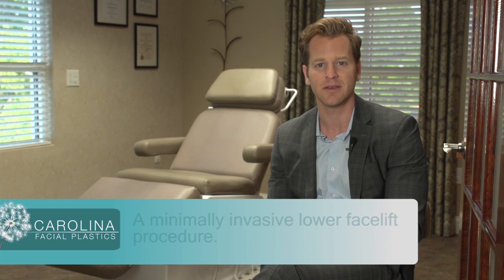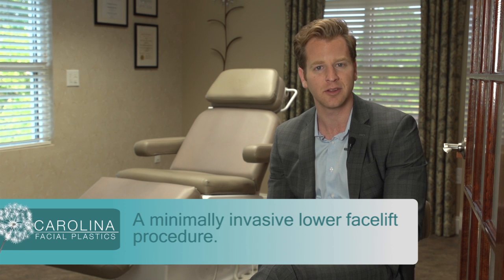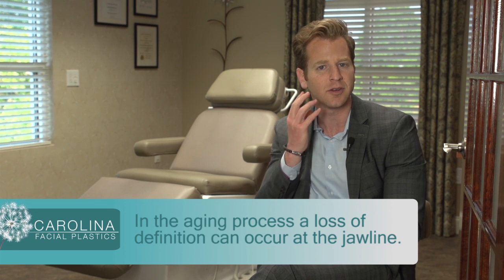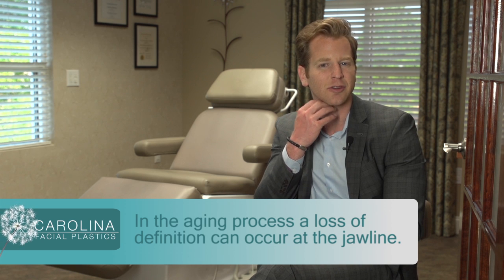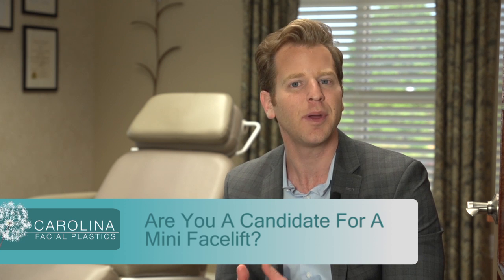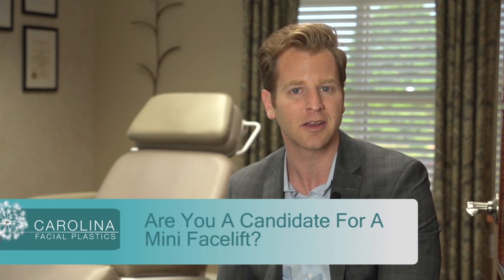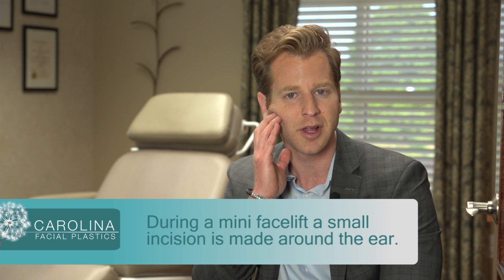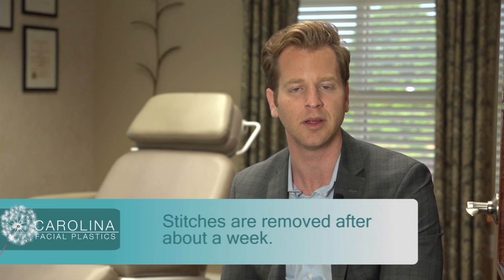Are You A Candidate For A Mini Facelift? | Dr. Jonathan Kulbersh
Find out if you are a candidate for this minimally invasive, lower facelift procedure which helps people who have early stages of aging in their jawline.  Also find out how the procedure is done and the duration of the recovery period.